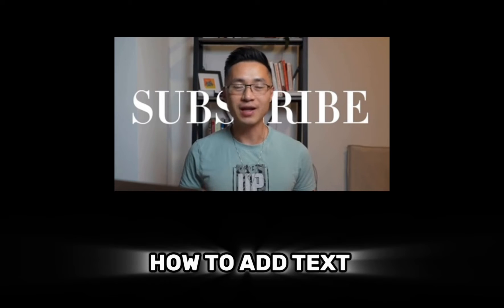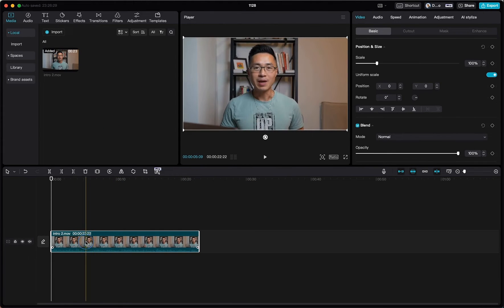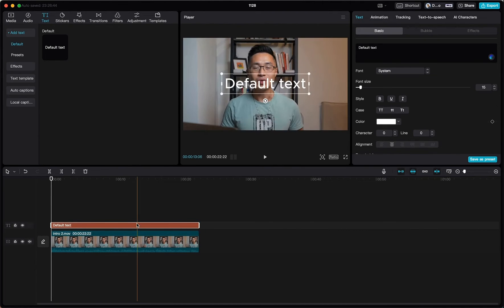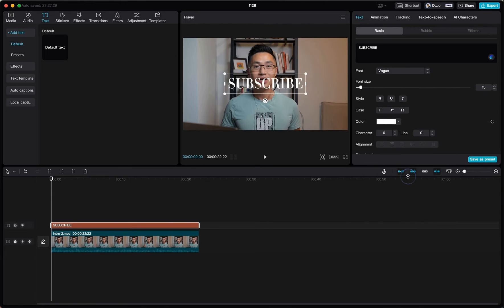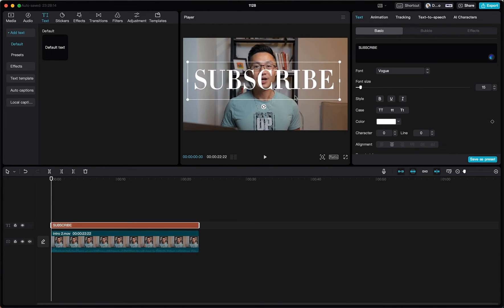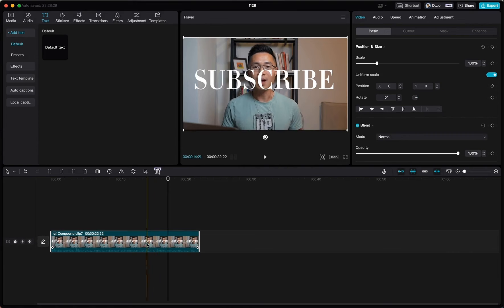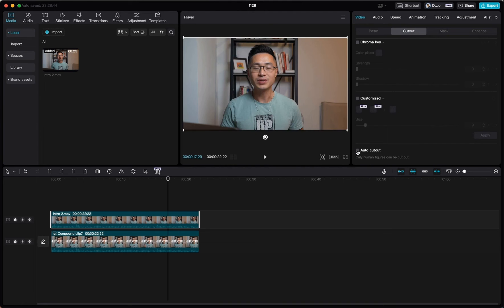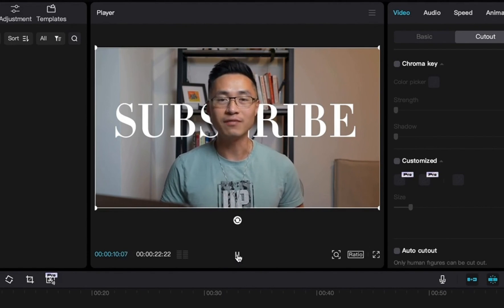How to Add Text Behind a Person - CapCut PC Tutorial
In this CapCut PC Tutorial, you'll learn how to add text behind a person in your video

📚 In this video, you'll learn:
- how to add text behind a person capcut pc

Note: This post may contains affiliate links, I'd be super appreciative if you decide to go through my links, as it does not cost you anything, but will help support this channel tremendously.